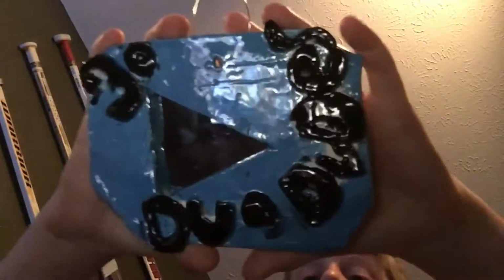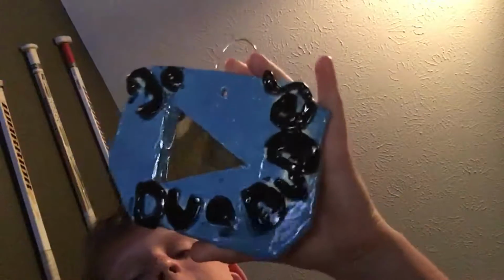Homemade YouTube play button